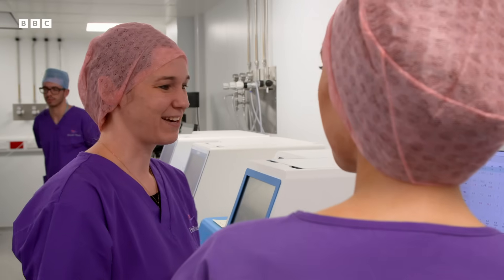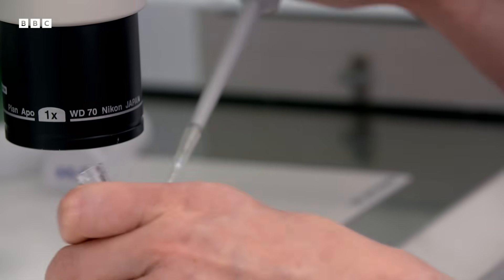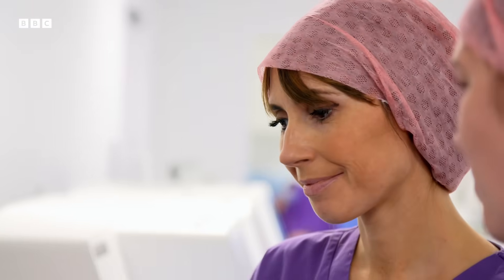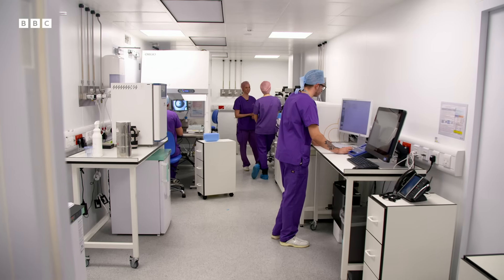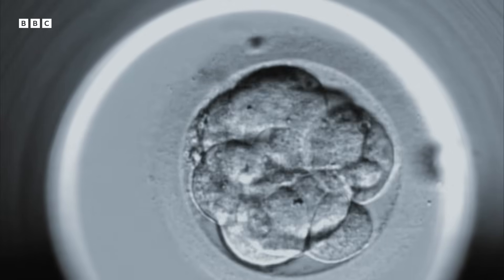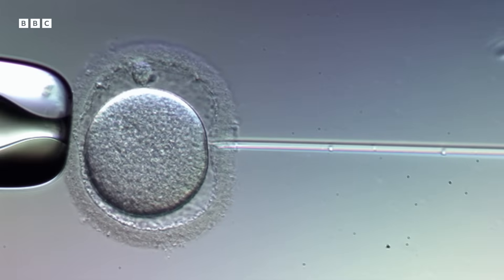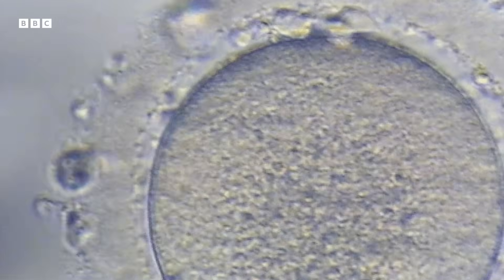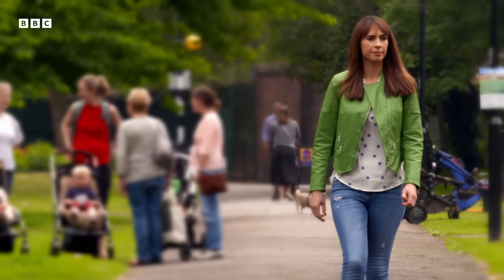How IVF Works | The Story of Fertility | BBC Earth Science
In Vitro Fertilisation is a technique which enables people with fertility problems to have a child. During the process, the egg is removed from the body, fertilised with sperm in a lab, and then returned to the womb to grow.

Please note the information in this video was correct at the time of broadcast (2016), but scientific advancements may mean some facts are now outdated.

Taken from 'The Story of Fertility' (2016).

Alex Jones and her husband Charlie got married in 2015 and started trying for a baby. Alex was always reading headlines urging women not to delay motherhood and, at 38, she was worried she might be one of the 3.5 million people in the UK who struggle to conceive. She investigates what pioneering science is doing to help people struggling to become pregnant, and she travels the world to see the cutting-edge techniques that could revolutionise fertility treatment in the future and give people new hope of having children.